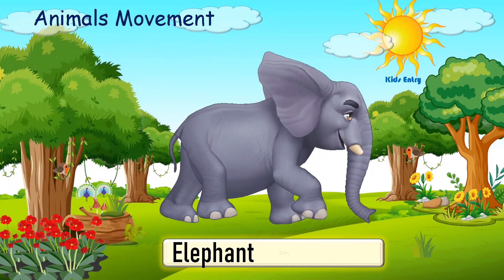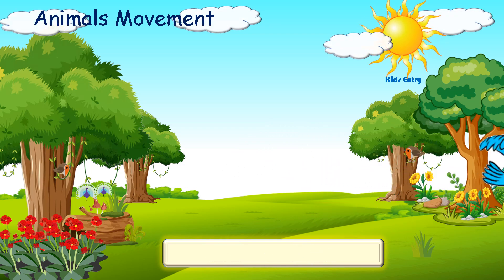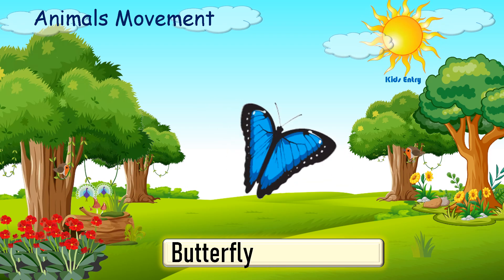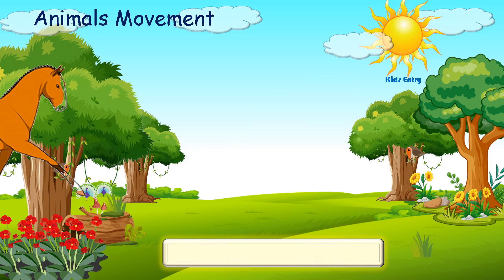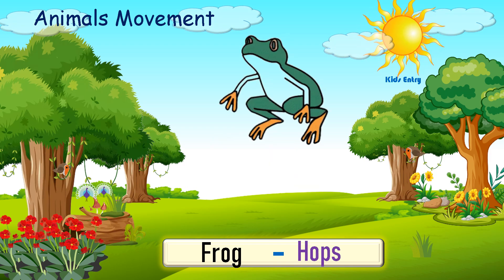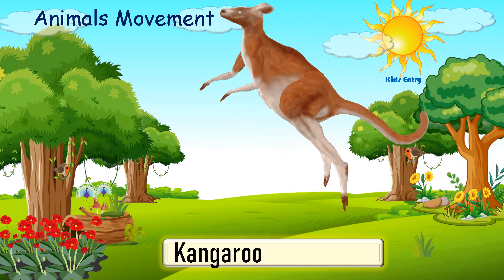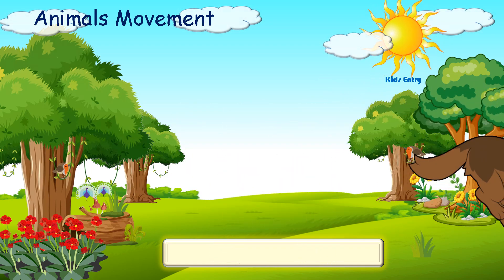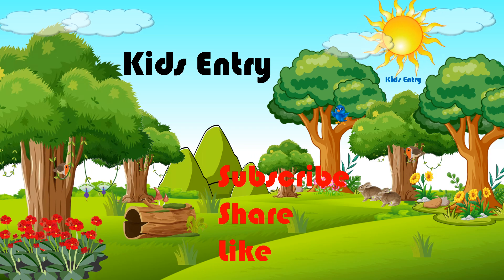Movement of Animals | Animals movement for kids | Movement in Animals - Kids Entry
Welcome to Kids Entry

Movement of Animals :
Animal movements are different from each other, some animals can run, some animals can walk, some animals can fly and some animals can jump. In this video we will learn about Movement of Animals